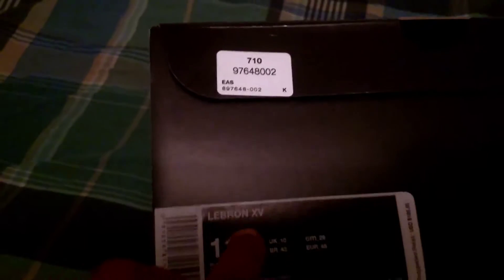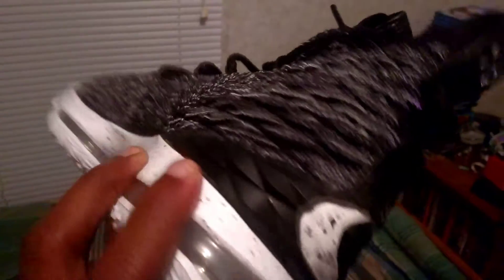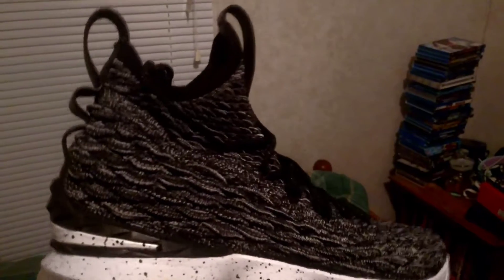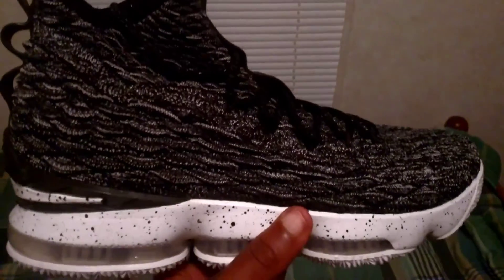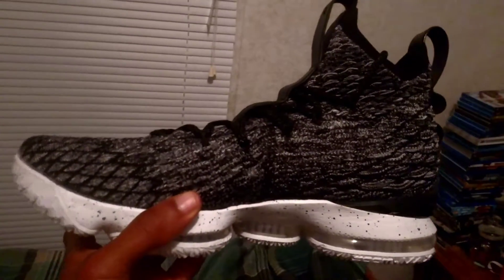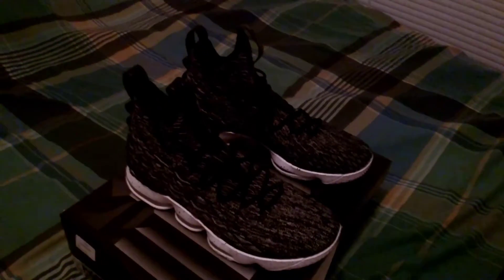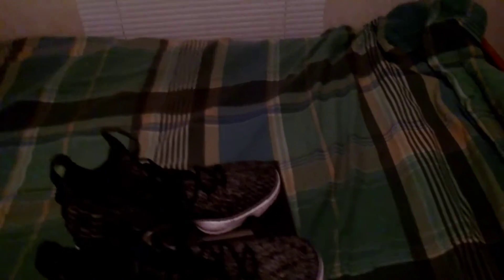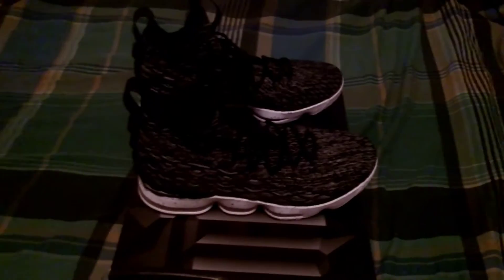Nike LeBron 15 "Ashes" Review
Very dope colorway, like the whole concept behind this shoe!!